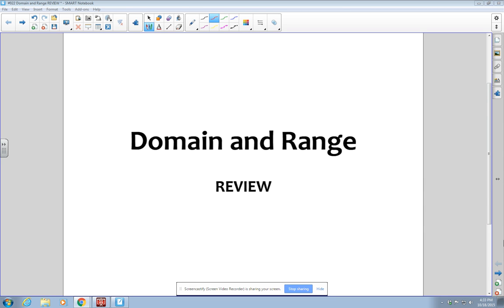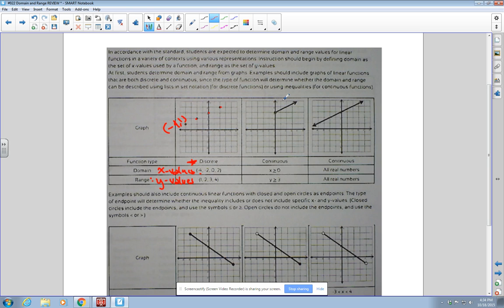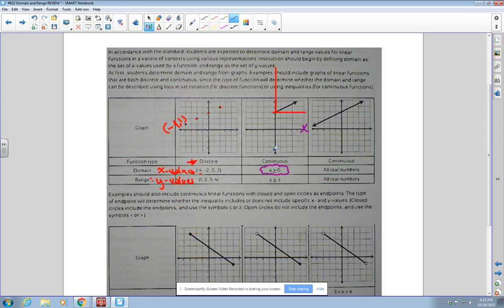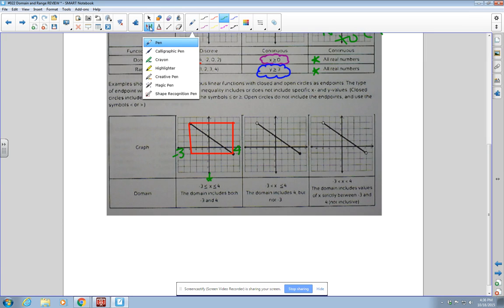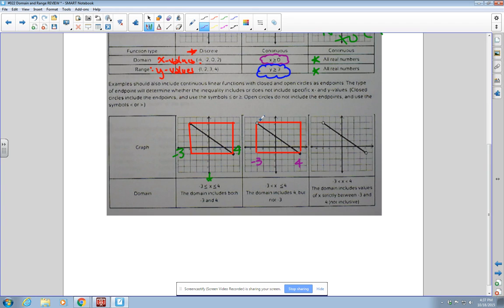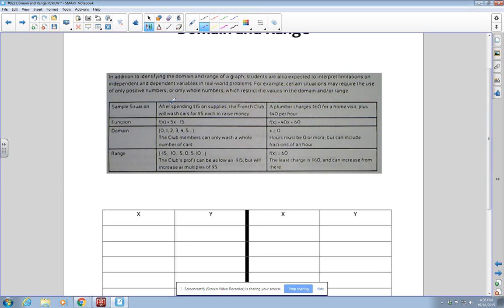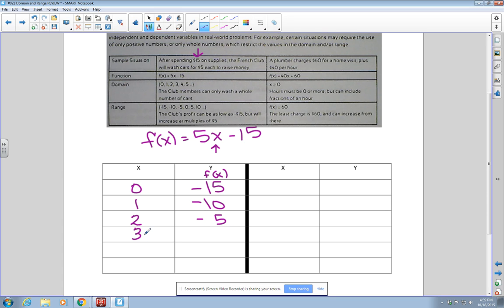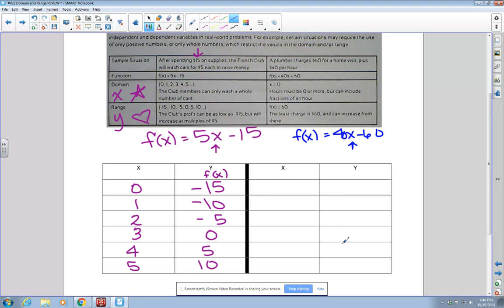#022 Domain and Range REVIEW.webm